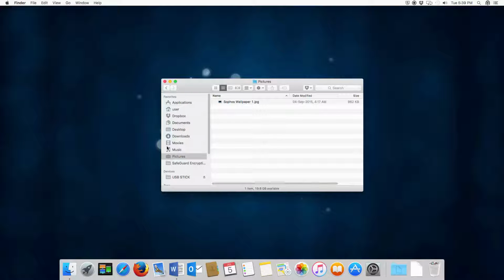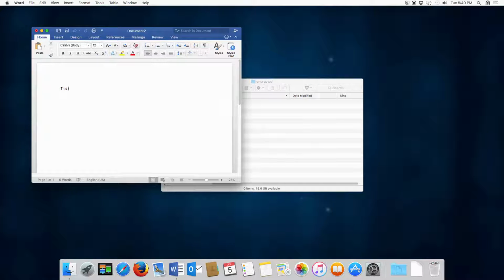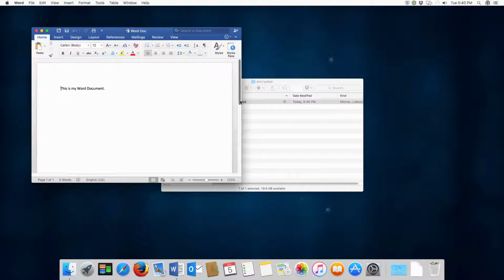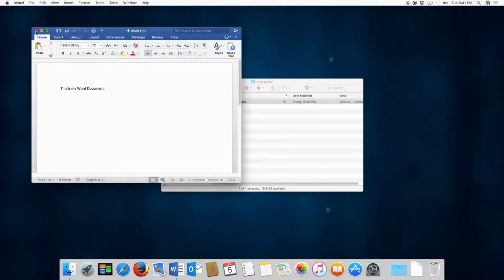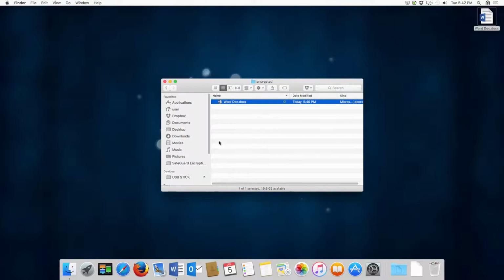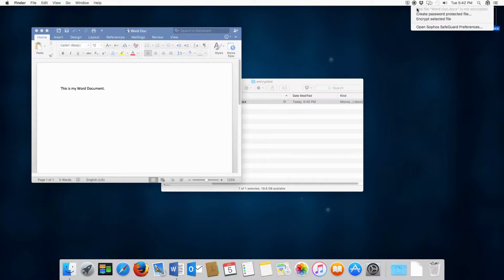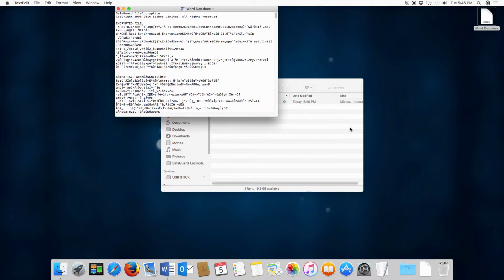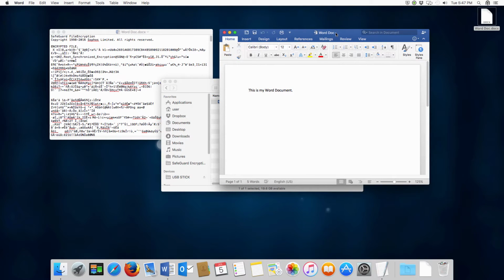Encrypt Automatically Mac OS X Sophos SafeGuard 8 1080p 30fps H264 128kbit AAC